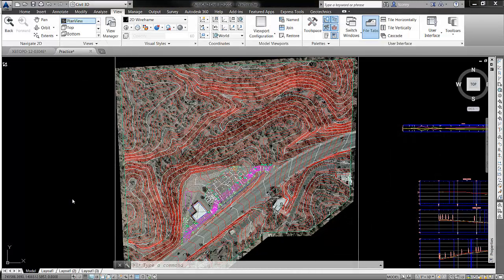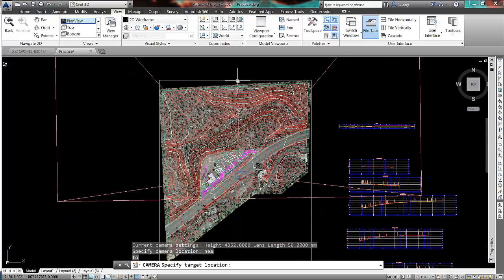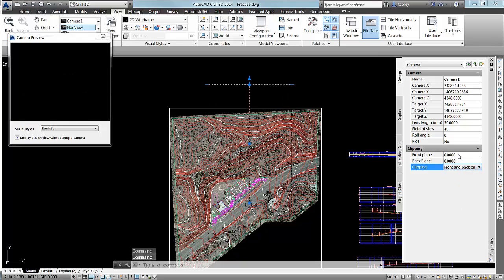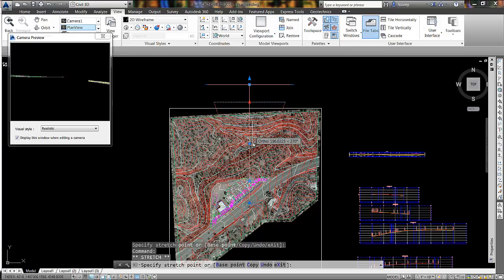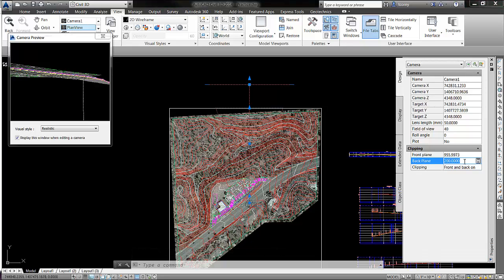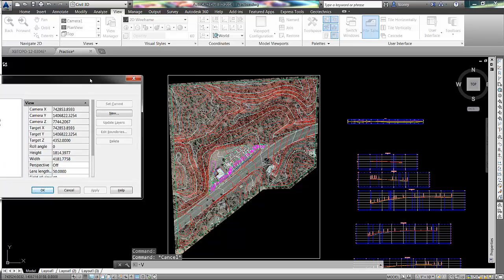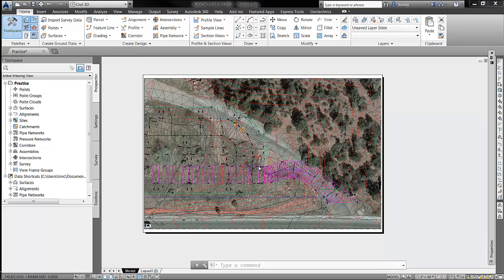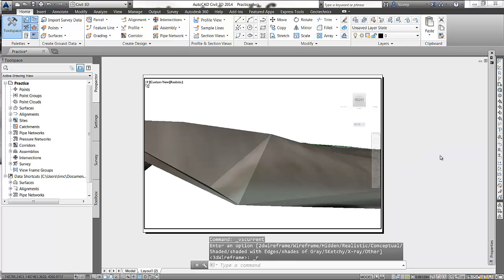Using Camera to create cross sections with clipping planes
This video uses the AutoCAD Camera command to view a project site, setting clipping limits and then creating a sheet so the view can be printed.